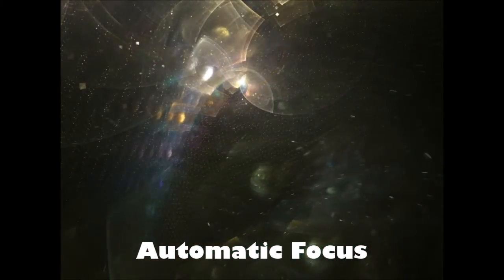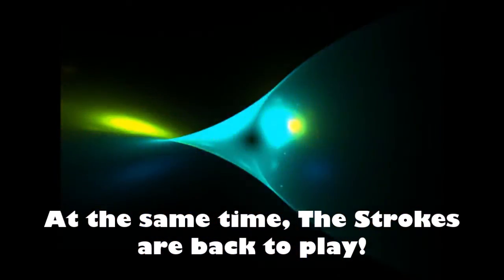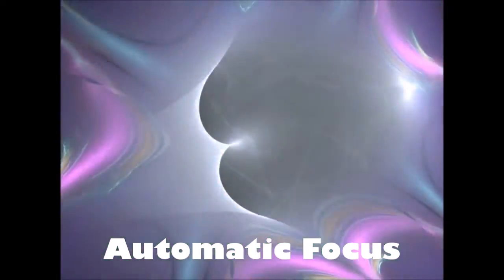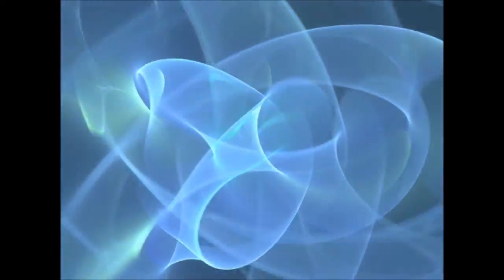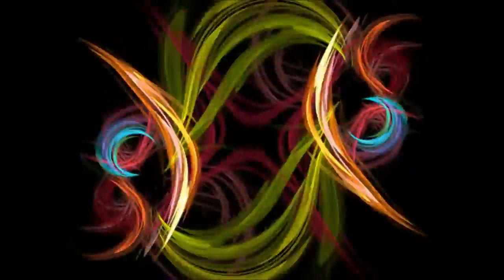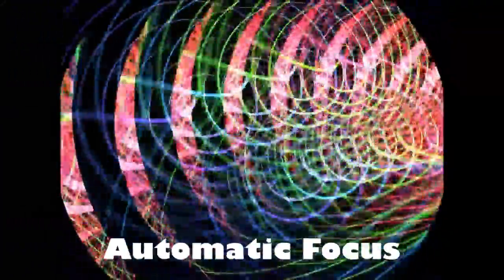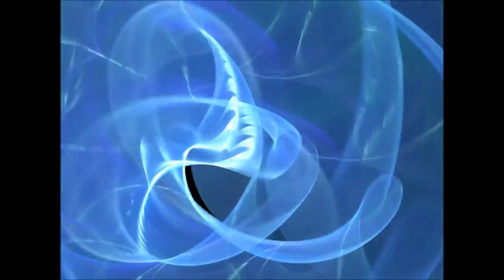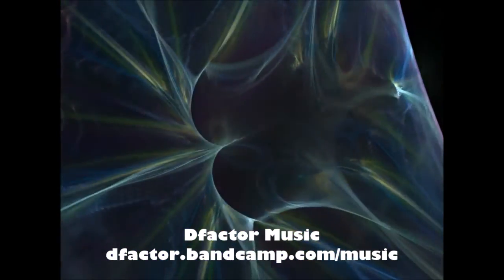Dfactor - Automatic Focus (Official NewMusic Video)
"Automatic Focus" is the title track single from the new Dfactor 2020 full-length release, out 5/1 on streaming outlets.

Dfactor Pop is a U.S. singer-songwriter (based in Phoenix, AZ) who writes, sings and records his cool, catchy pop-punk-rock songs. His music is a mixture of melody, power crunch chords, gritty punk stylings, and amped-up '60s garage rock, topped off with brash vocals, rockin' guitars and an enthusiastic DIY approach.